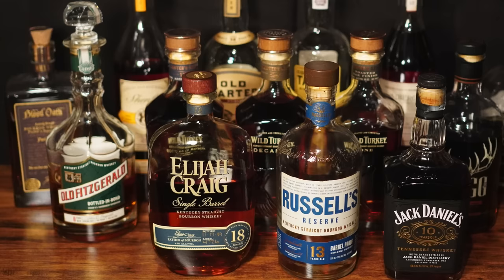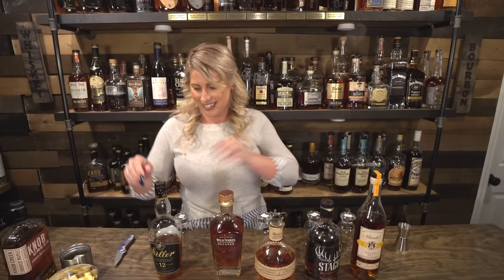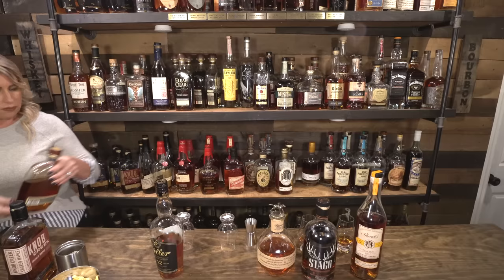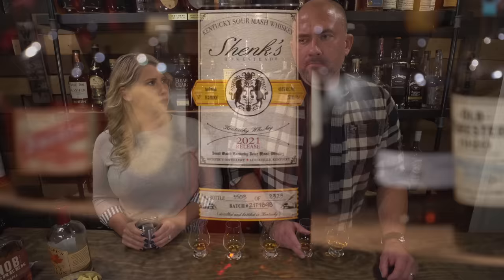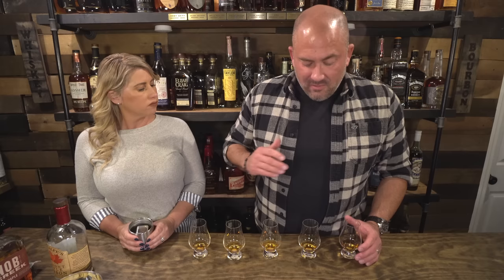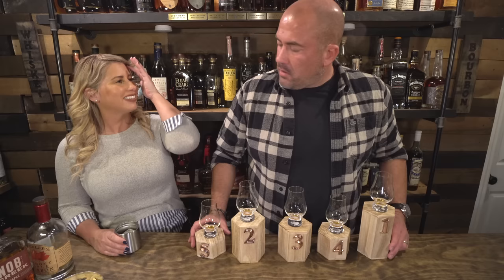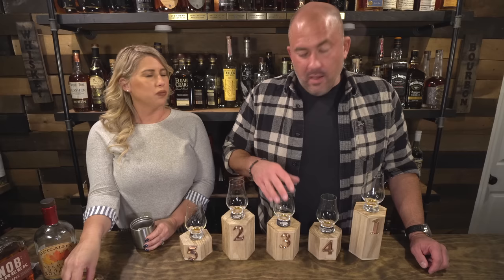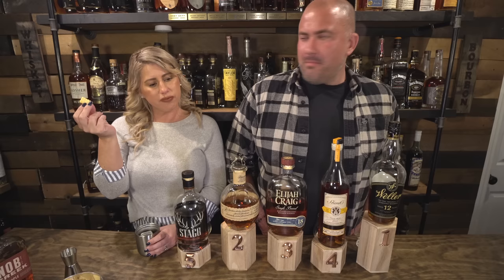Which of MY MOST VALUABLE BOURBONS is BEST in a 5-WAY DOUBLE BLIND?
Tonight we take 15 of my most valuable bourbon bottles and Jaime joins us to setup a double blind.  This one is a bit of a train wreck between almost breaking things, breaking things, and the outcome itself.  Good times!!!